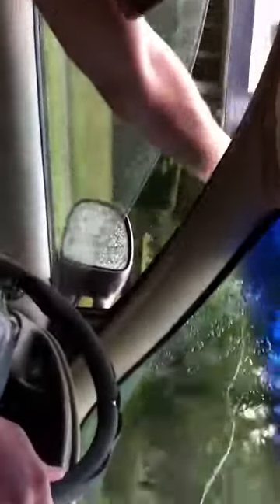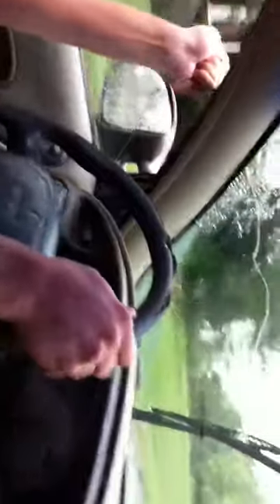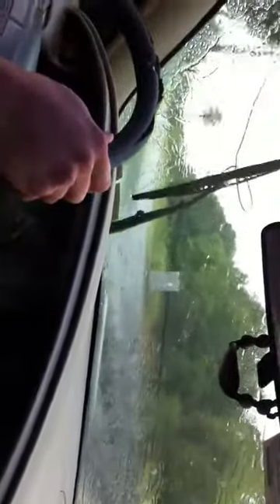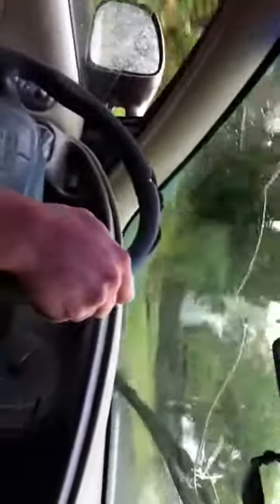Fully functioning windshield wiper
Safe and legal